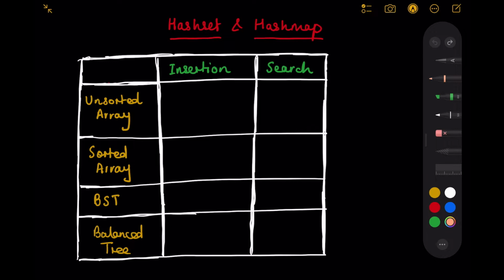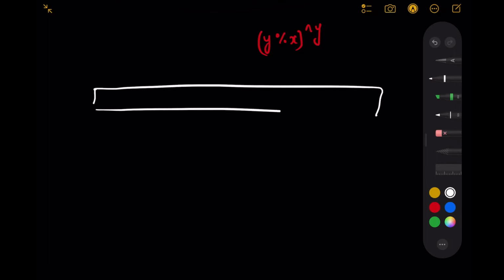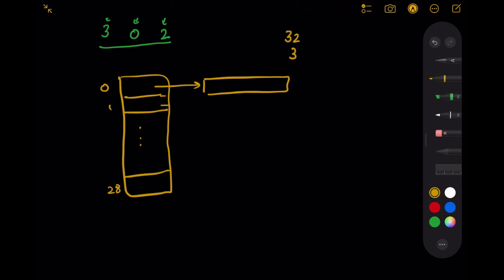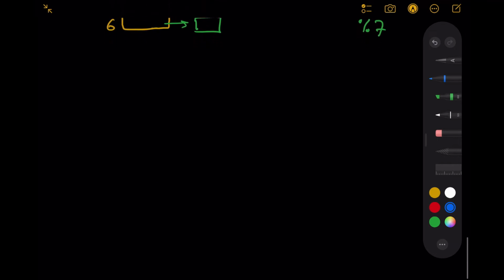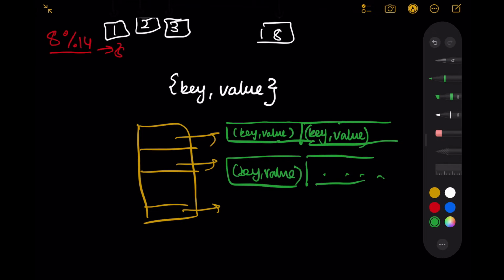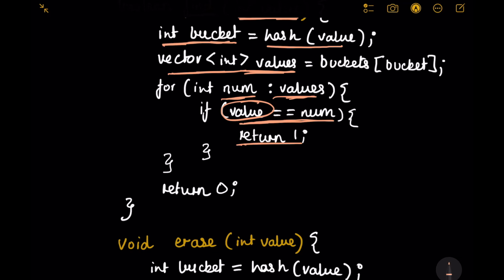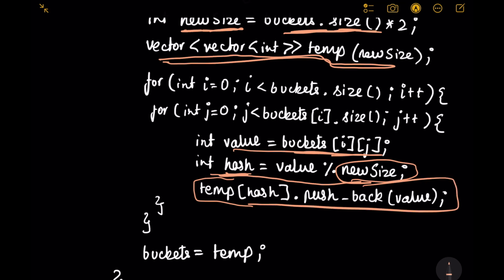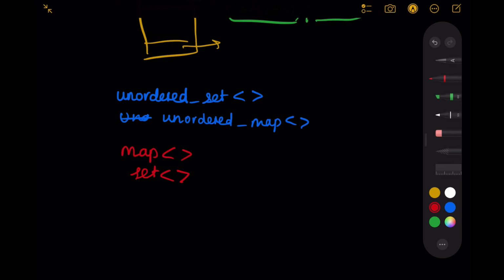Maps and Sets (Concept | Analysis | Example | Time Complexity | Code)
Timestamps:
◘ Concept - Maps and Sets: 00:37
◘ Concept - Hashing: 03:50
◘ Hashing in Sets and Maps: 05:55
◘ Collisions while hashing: 09:36
◘ Separate Chaining: 10:45
◘ Insertion and Search Example: 12:38
◘ Rehashing: 14:16
◘ Code and Time Complexity: 22:37
◘ Implementations in Java, C++, and Python: 36:18

◉ Really detailed and helpful books:
1) CLRS (Introduction to Algorithms)
2) Cracking the Coding Interview

1) Macbook Pro M1
2) Lenovo Ideapad Gaming 3
3) Lenovo Monitor (FHD)
4) Keyboard
5) Gaming Mouse
6) IPad Air M1
7) Apple Pencil 2nd Gen
8) Cooling pad